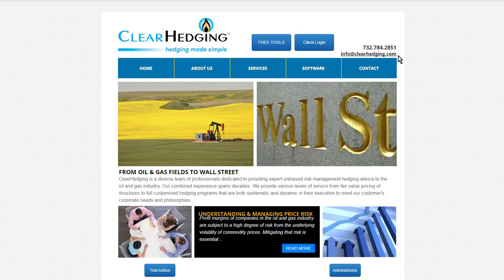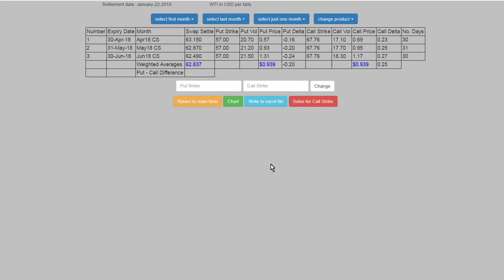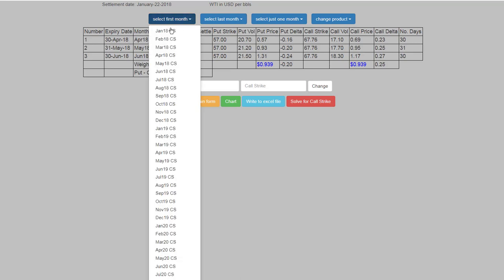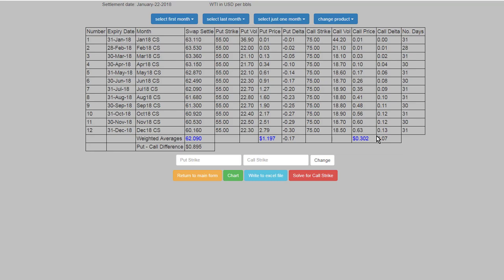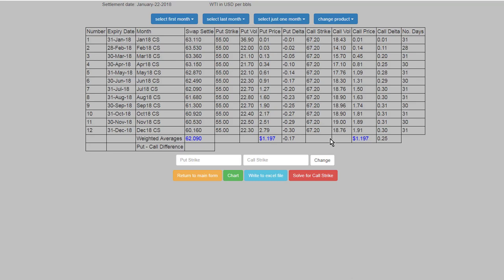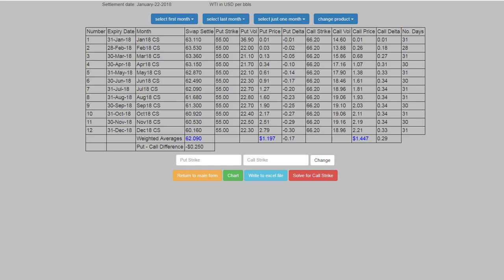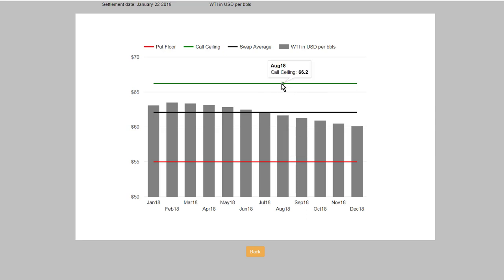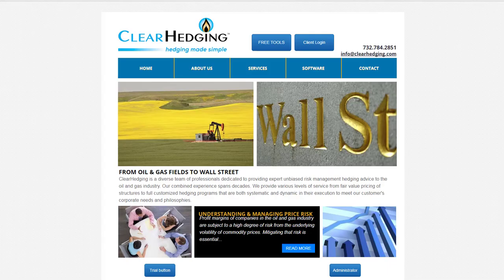ClearHeding pricing puts, calls and collars 1.23.18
How to price puts calls and collars for oil and gas producers looking to hedge their production.